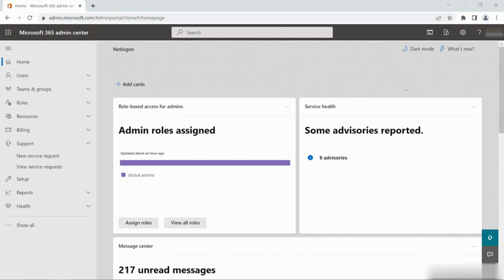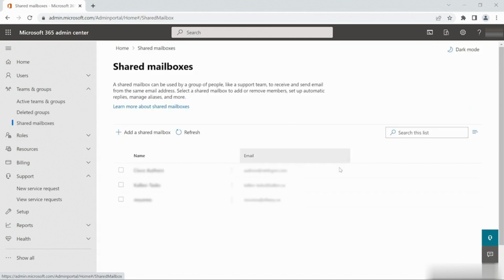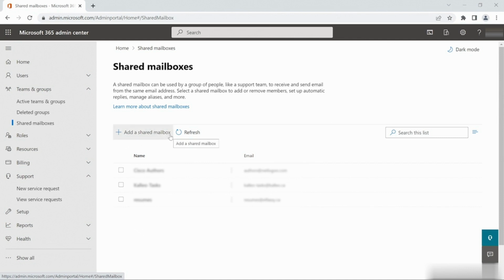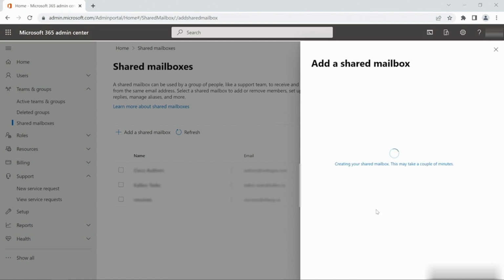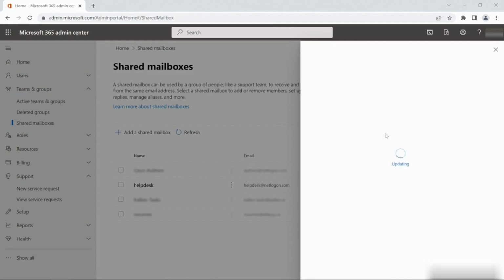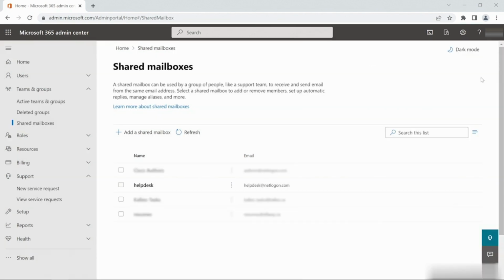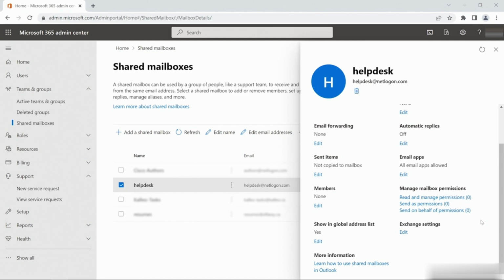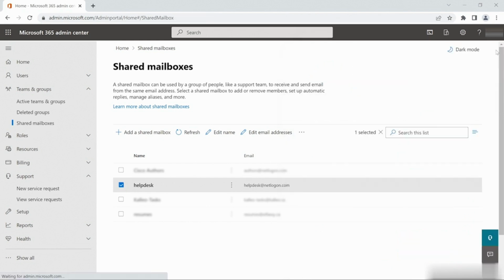How To Create & Configure Shared Mailboxes | Microsoft 365 Deployment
Learn how to create and configure shared mailboxes in Microsoft 365 with this step-by-step tutorial! We'll guide you through the process, from setting up a new shared mailbox to configuring permissions and access settings. Whether you're managing a small team or a large organization, this video will help you streamline your email communication and improve collaboration. Perfect for IT administrators and office managers, this easy-to-follow guide ensures you make the most out of Microsoft 365's shared mailbox features.